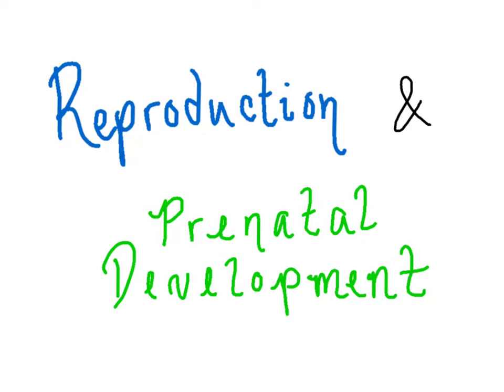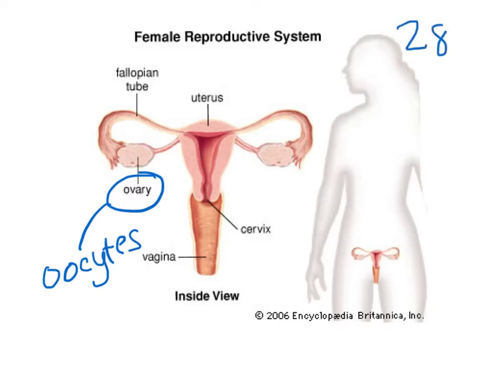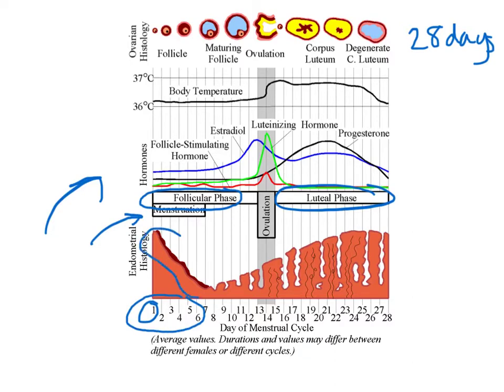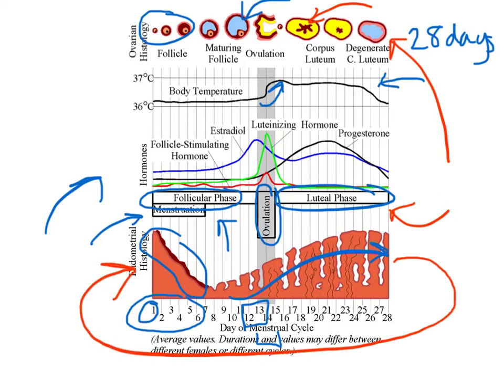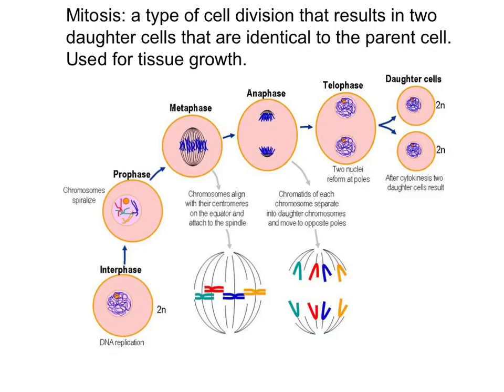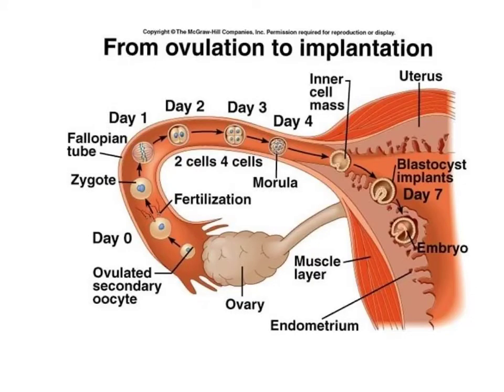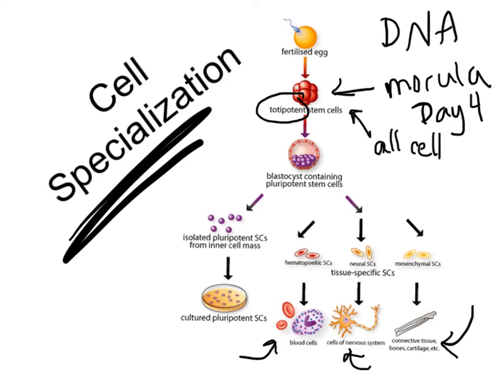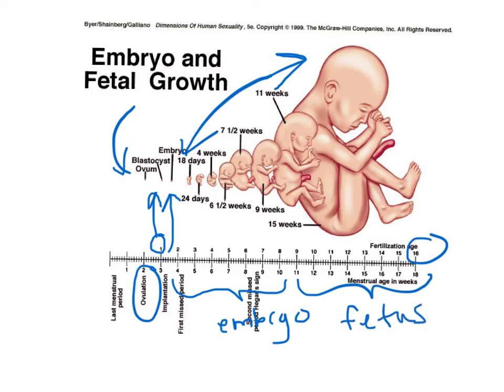Unit 5, Day 3 - Reproduction & Prenatal Development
Mrs. Larkin's Biology Class - Reproduction and Prenatal Development

Da Vinci Design High School in Hawthorne, California